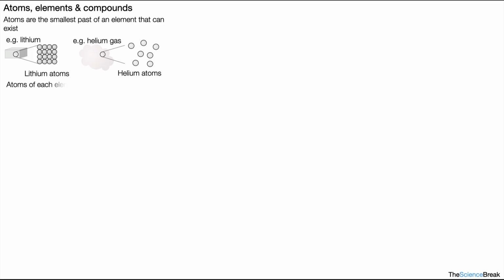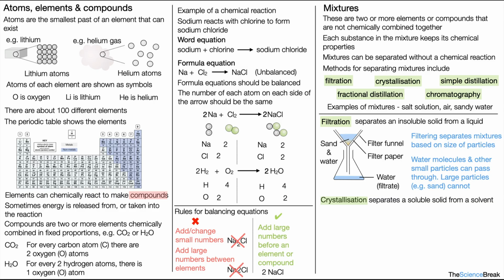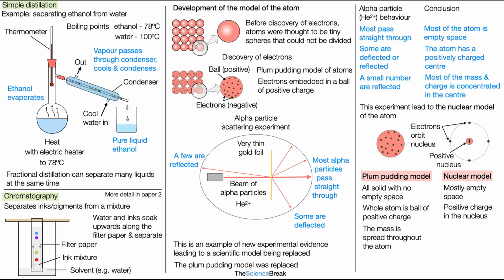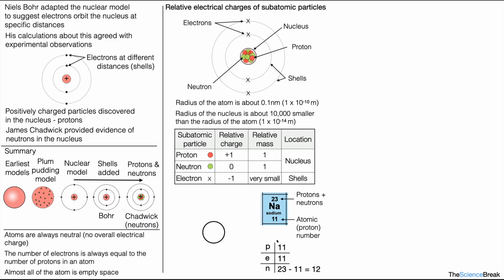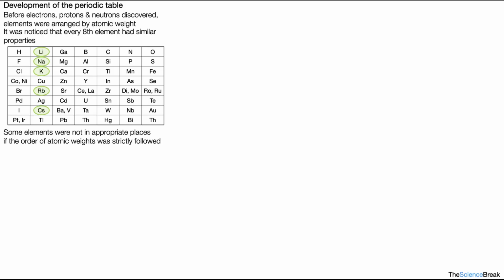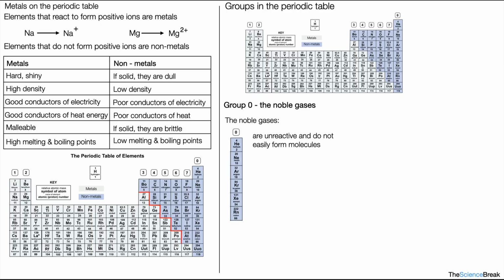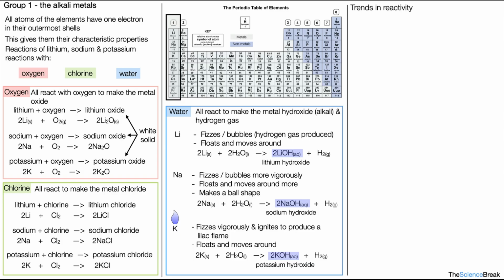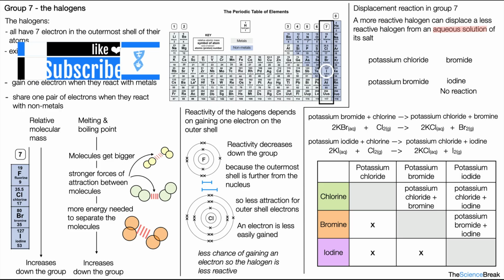Whole of Atomic Structure | GCSE Chem Paper 1 | AQA Combined Science, Higher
Everything needed for the paper 1 exam for Atomic Structure, Combined Science. *All Paper 2* whole topic videos available for members — click the 'Join' button below the video or click the

All videos are for the higher tier. Higher tier content is highlighted in the slides. Students doing foundation should ignore content highlighted as higher tier.

Timestamps
00:15 Atoms, Elements, compounds and mixtures - definitions of each of these
01:45 - Balancing equations - how to balance chemical equations (balance formula equations)
04:34 - Separating mixtures - how to separate mixtures using filtration, crystallisation, and simple distillation
08:05 - Development of the model of the atom, including plum pudding model - difference between plum pudding and nuclear model of the atom, including the alpha particle scattering experiment.
12:15 - Detailed structure of the atom, including how to draw atoms with the correct number of protons, electrons and neutrons
16:27 - Electronic structure - how to write the electronic structure (electronic configuration) of atoms
18:06 - Isotopes - how to describe what an isotope is in terms of protons and neutrons
18:38 - Calculating relative atomic mass from abundance of isotopes
19:43 - Development of the periodic table, including Mendeleev - how Mendeleev made the periodic table including the leaving of gaps and predicting undiscovered elements
21:09 - The modern periodic table - How the periodic table is arranged into groups, periods and in order of atomic (proton) number
23:34 Metals, non-metals and Group 0, the noble gases
26:24 Group 1, the alkali metals - key features of group 1, the alkali metals and the trend in reactivity as you go down the group
31:15 Group 7, the halogens  -key features of group 7, the halogens and the trend in reactivity as you go down the group

The videos are planned, recorded and edited by science teacher, Kishore Vyas.

TheScienceBreak.com